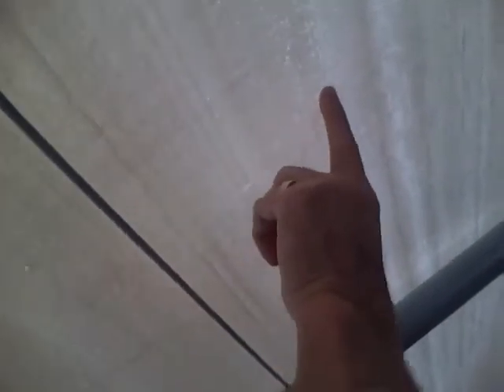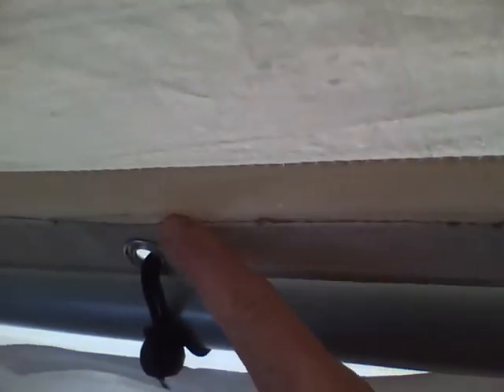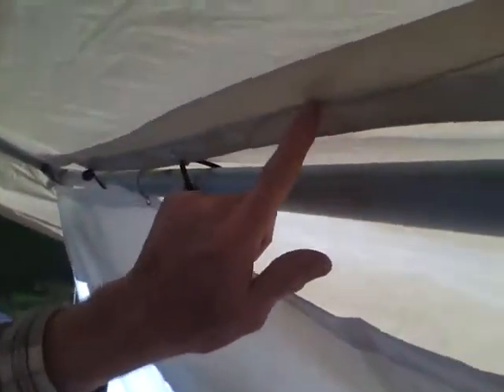Moto Shade manufacturing defects.